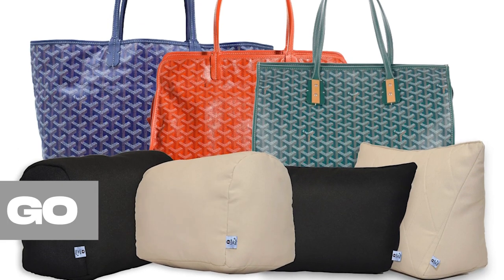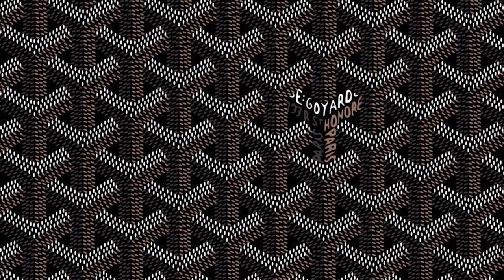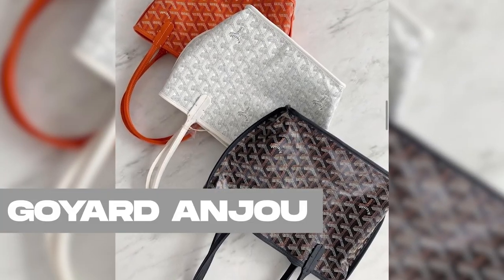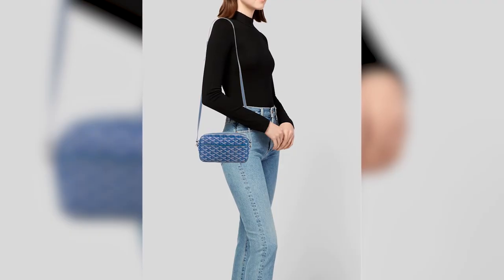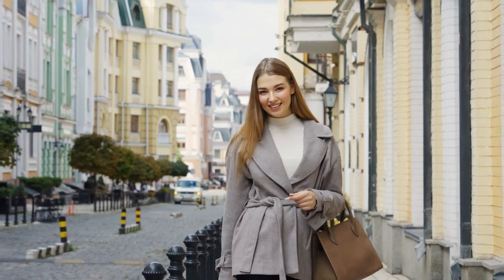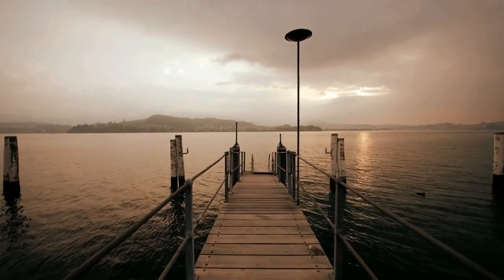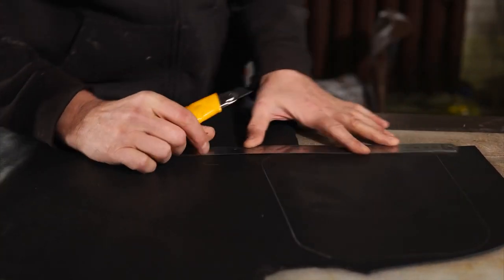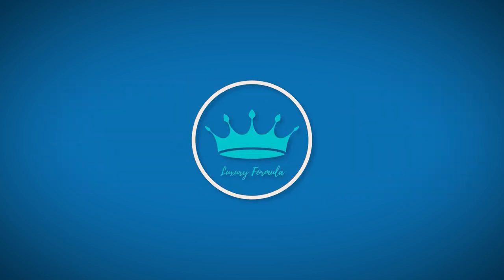TOP Goyard Bags That Are Worth The Investment 2023 - Luxury Handbag Collection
Are you a fan of luxury handbags and looking to add a new piece to your collection? Then this video is for you! In this video, we'll be showcasing the top Goyard bags that are worth the investment in 2023.

Goyard is a French luxury brand known for its iconic handbags and travel accessories. Their bags are crafted from the finest materials and feature the brand's signature chevron print. We'll be exploring some of their most popular bags, including the Saint Louis tote, the Anjou reversible tote, and the Goyardine wallet.

Not only will we be discussing the design and craftsmanship of these bags, but we'll also be looking at their versatility and practicality. We'll share our favorite ways to style each bag and discuss which occasions they're best suited for.

Join us as we take a closer look at these stunning Goyard bags and explore why they're a must-have for any luxury handbag collection.